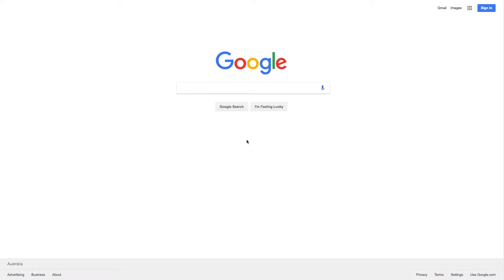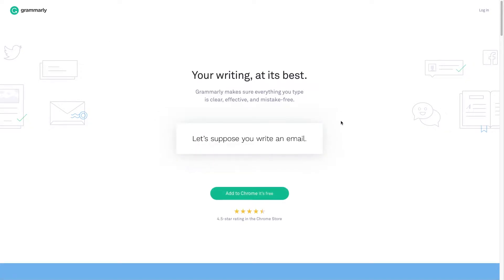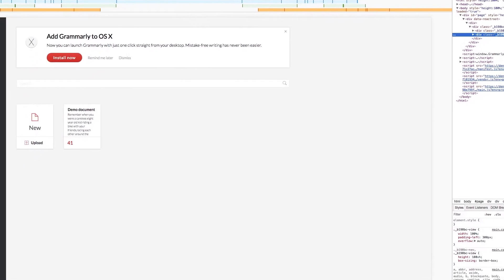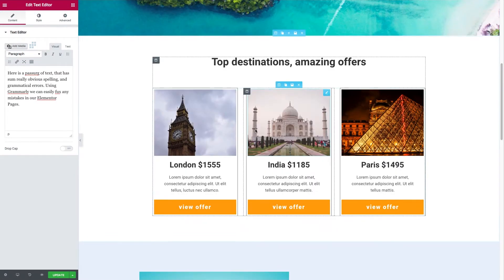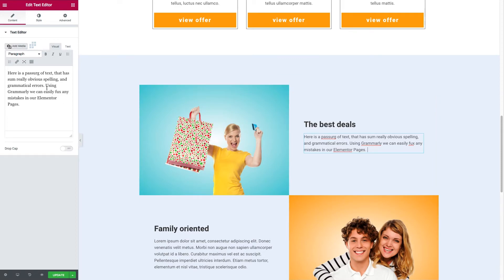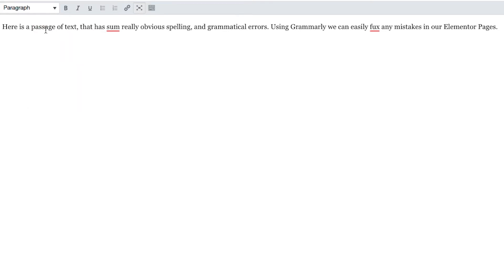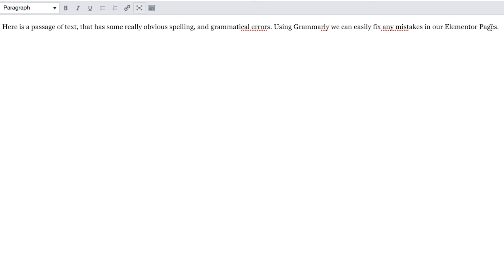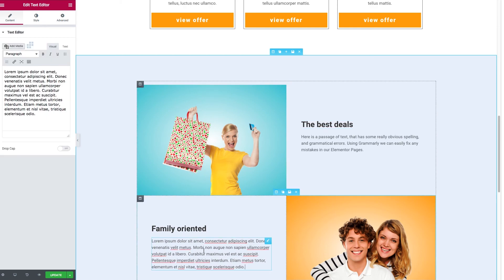Using Grammarly with Elementor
A short video to demonstrate how it is possible to use Grammarly inside the Elementor Editor to fix spelling and grammatical errors.